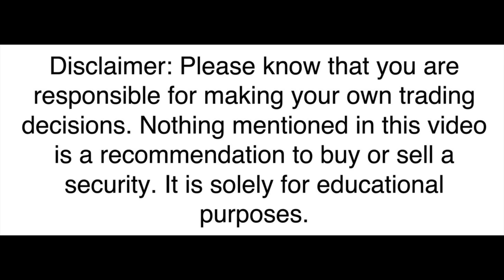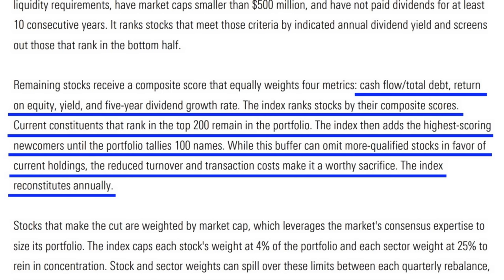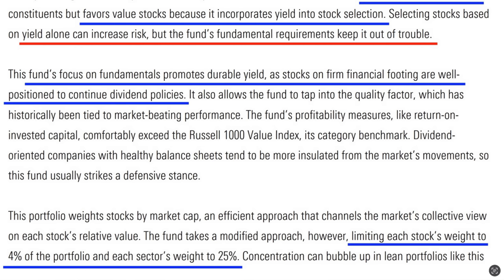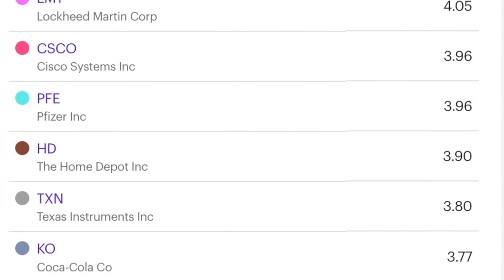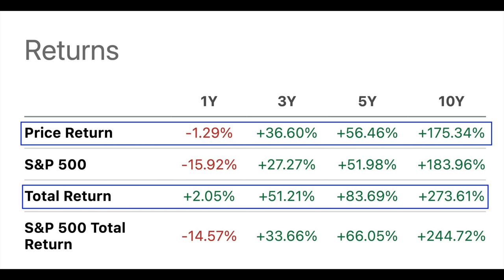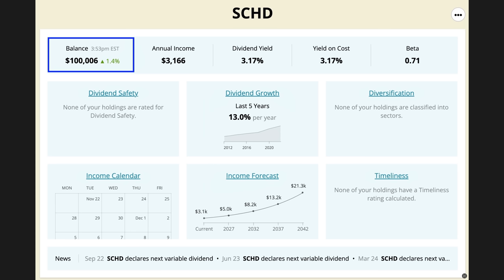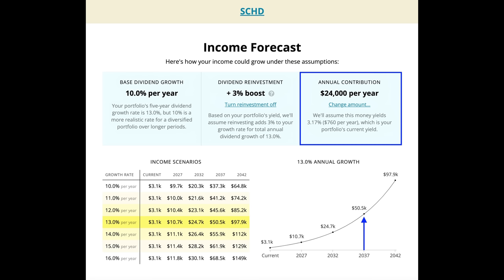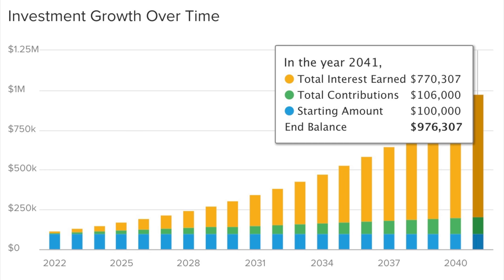How To Retire Off Just SCHD… $50,000 Dividend Income Each Year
Chapters
0:00 Intro
0:27 What companies does SCHD invest in?
2:34 Is SCHD worth investing in?
2:45 What companies are in the SCHD ETF? (Top 10 Holdings)
3:42 What is the annual Return of SCHD?
4:06 SCHD's Beta VS S&P 500
4:15 How to Retire on SCHD with $50,000 a year in dividends
4:32 What is SCHD dividend growth rate?
4:52 How to Retire on SCHD with $50,000 a year in dividends in 20 years (Scenario #1)
5:54 How to Retire on SCHD with $50,000 a year in dividends in 15 years (Scenario #2)
6:11 How to Retire on SCHD with $134,000 a year in dividends in 20 years (Scenario #3)
6:45 Is SCHD worth investing in?
7:14 How I retired early

Can you retire with just one stock and zero portfolio management? In this video I’m going to show you exactly how to do that faster than you thought it was possible using the SCHD ETF.

Happy investing!
Randy Perez